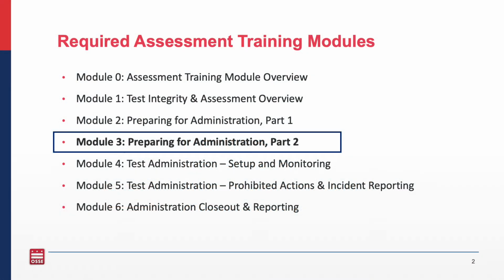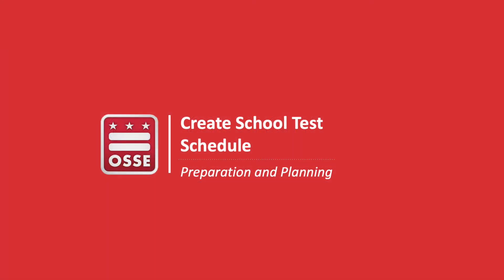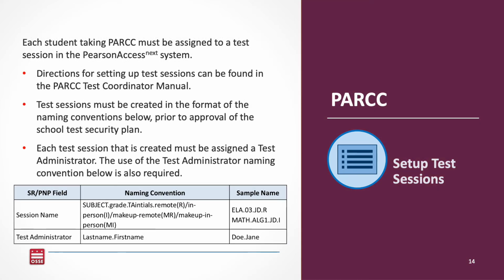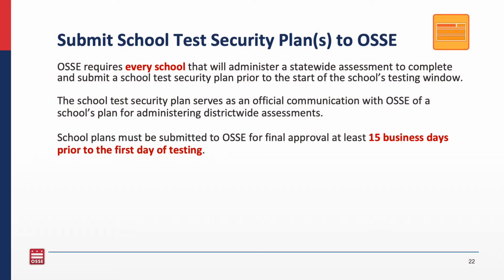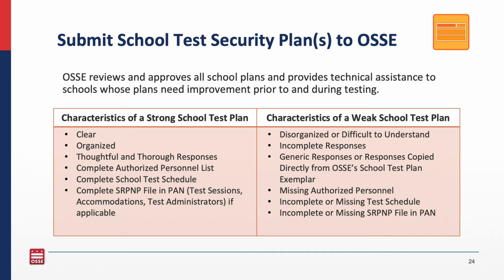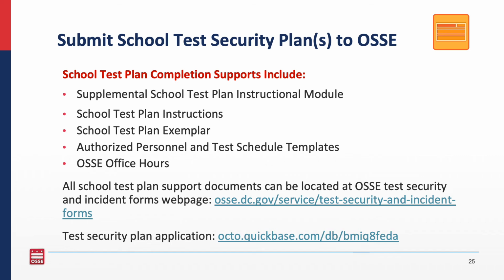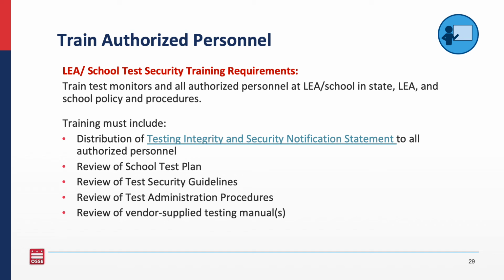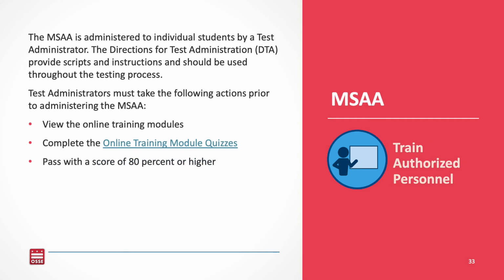Module 3 Preparing for Administration, Part 2